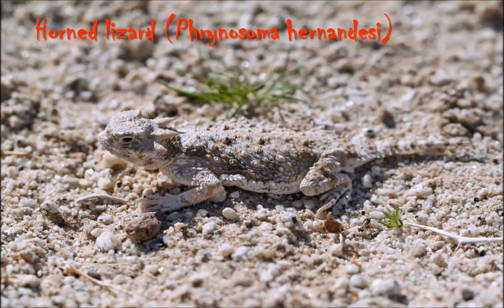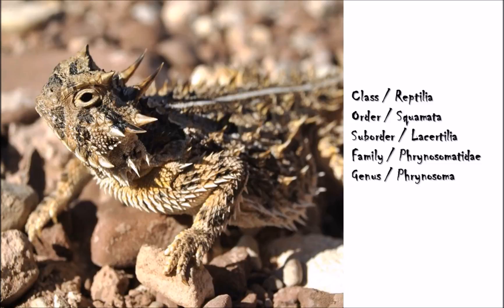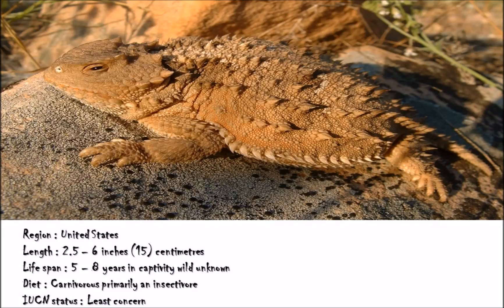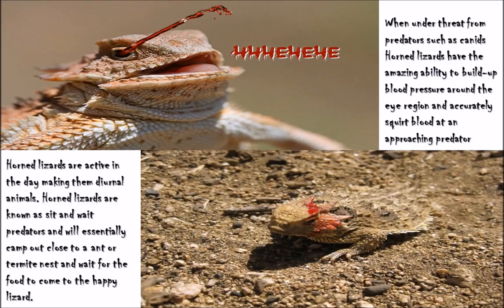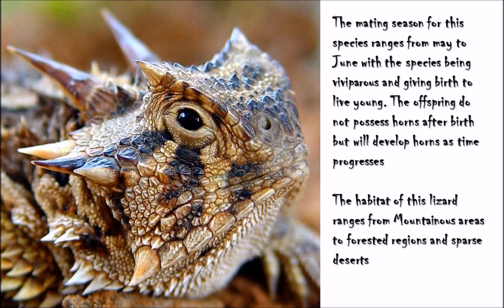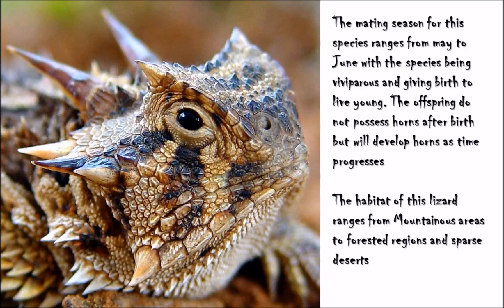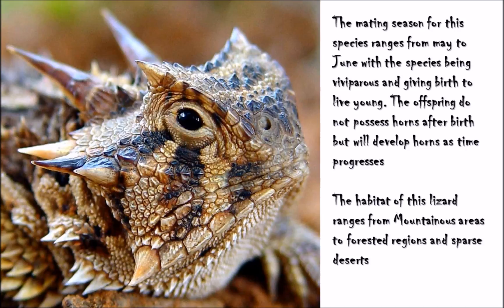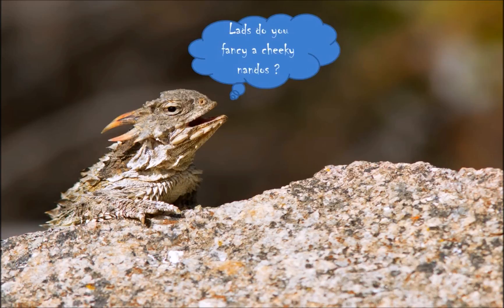Horned Lizards / Phrynosoma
Hello ladies and gentlemen and welcome to another video presentation featuring the lovely greater short horned lizard. This lizard has both amazing appearing and remarkable adaptions to its environment.